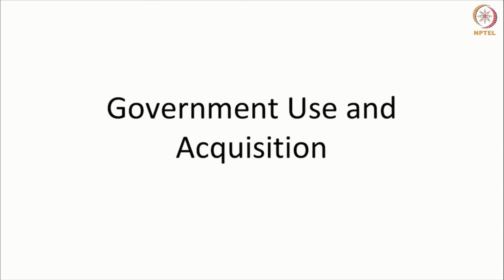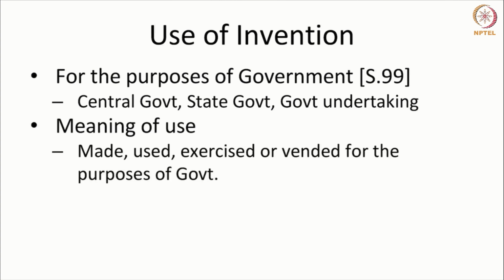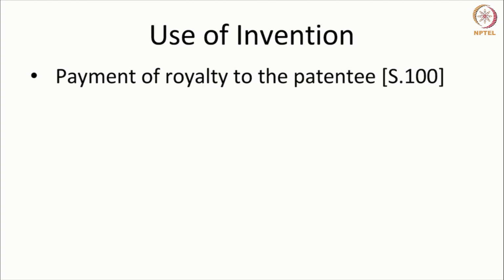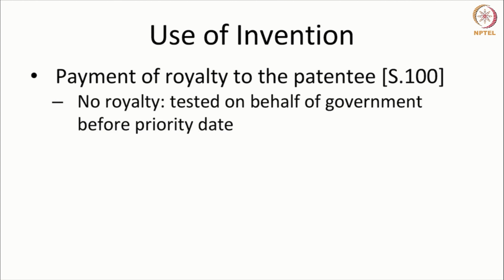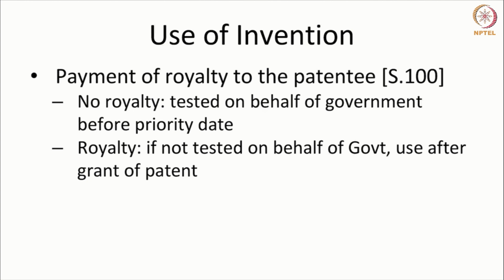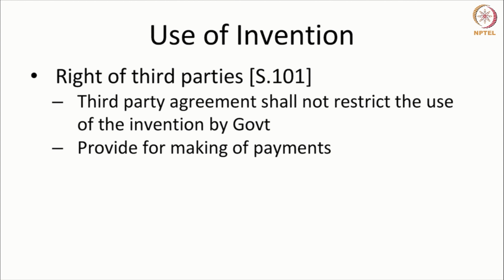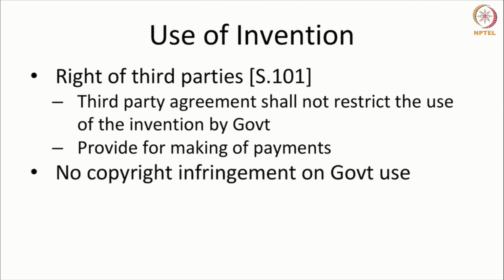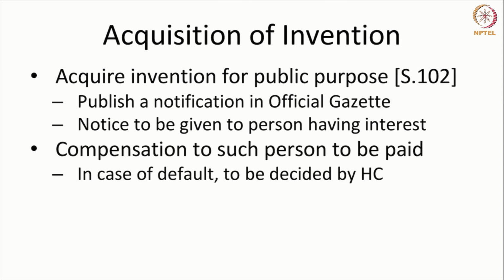#38 Limitations of Patent Rights | Govt Use | Compulsory License | Intellectual Property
This lecture discusses compulsory licenses for patents. It covers the different types of compulsory licenses that can be granted under the Indian Patents Act, as well as the requirements for obtaining a compulsory license.